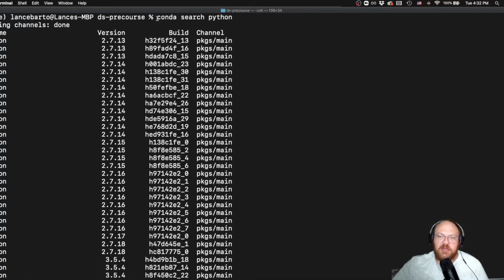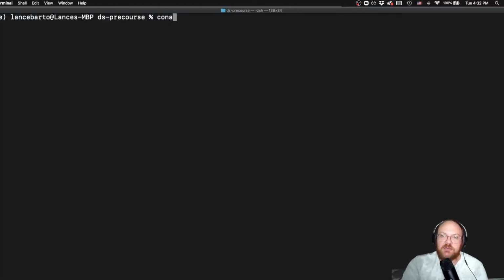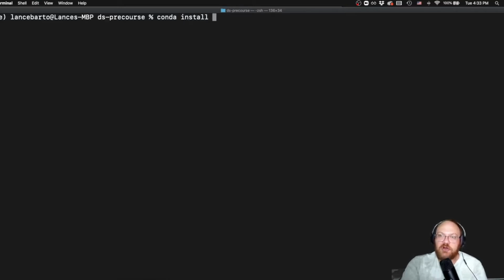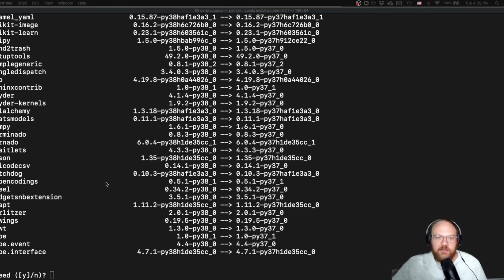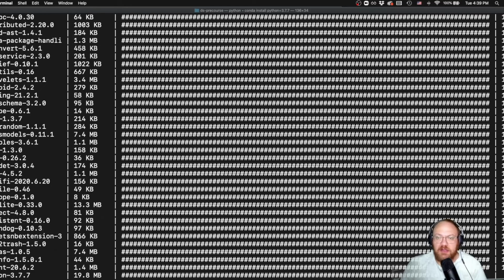Python Environment Setup - macOS - downgrade to Python 3.7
The DSI will be taught using Python 3.7.x, this video shows you how to downgrade to the proper version.